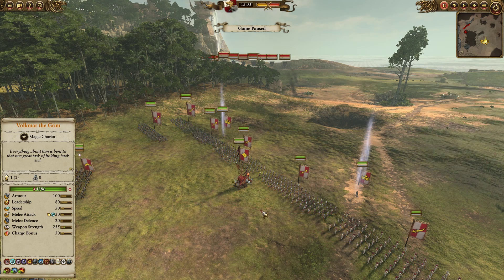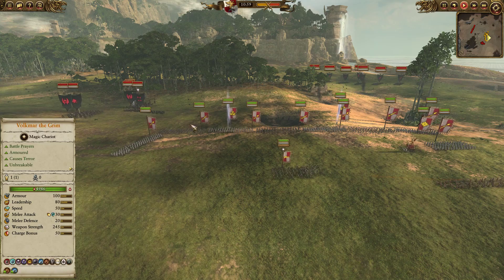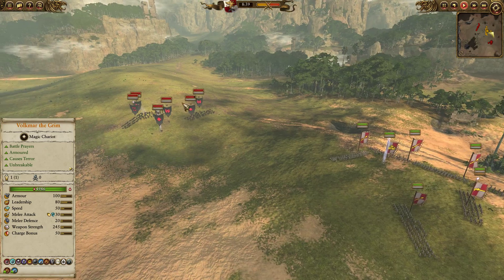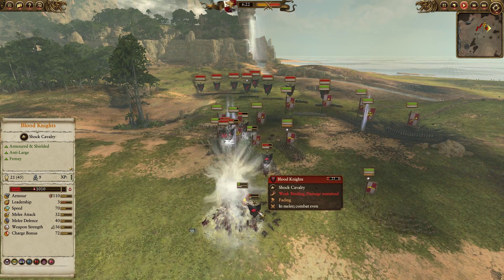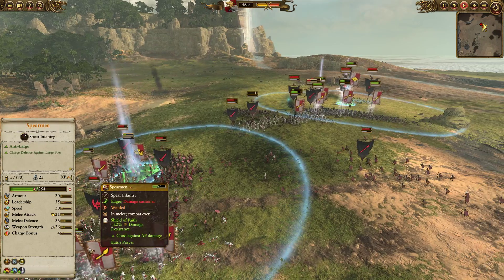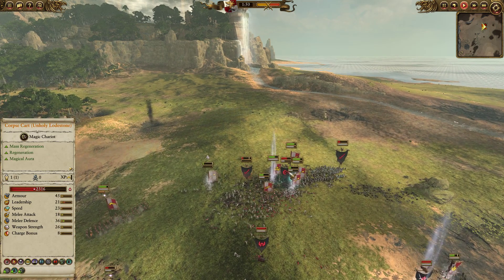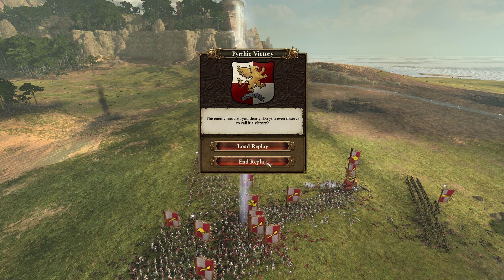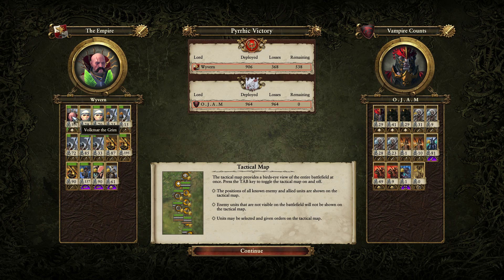Total War: Warhammer 2 Quick Play Review #48 The Crusade Marches On!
Some Empire vs Vampire Counts